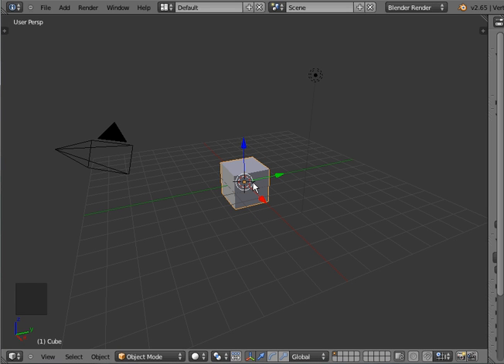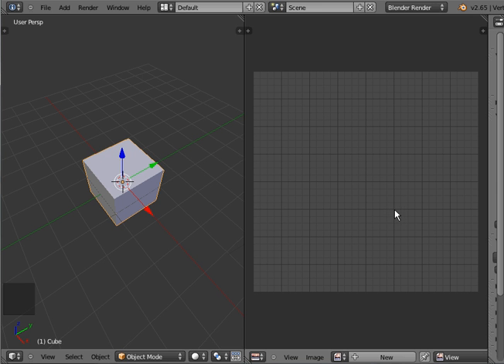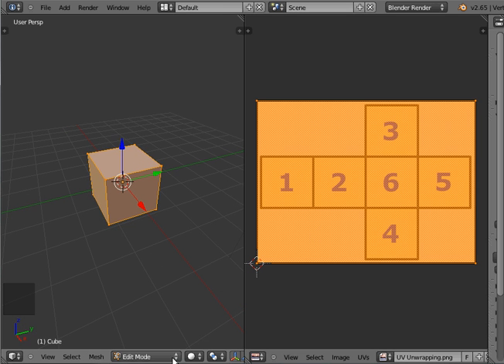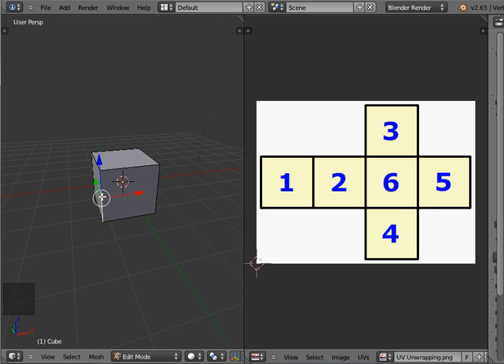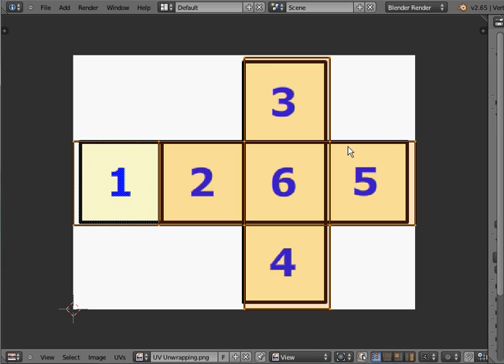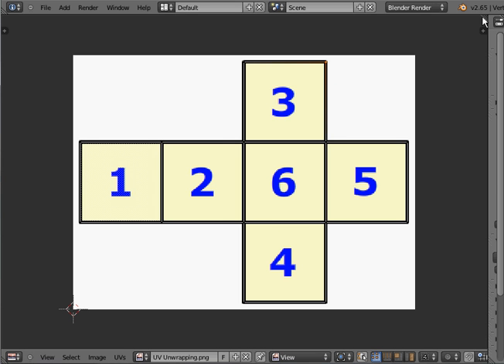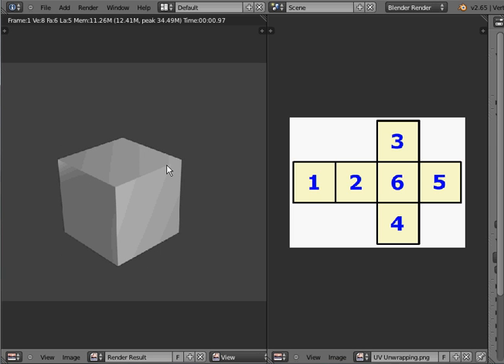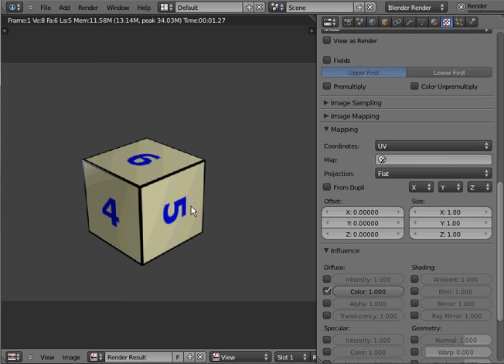UV Unwrapping and Mapping in Blender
This tutorial walks you through how to unwrap a three-dimensional (XYZ) mesh and map it to a two-dimensional (UV) image in Blender.